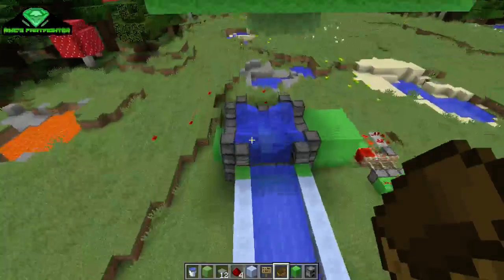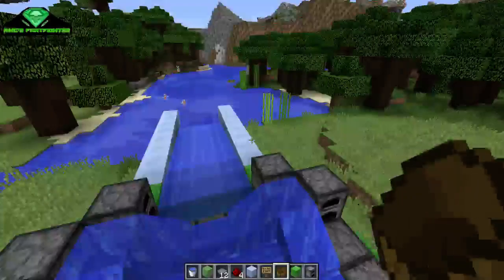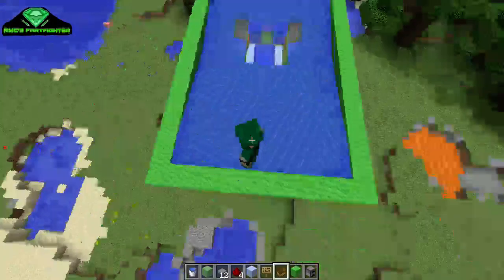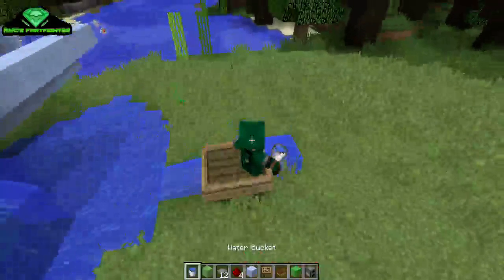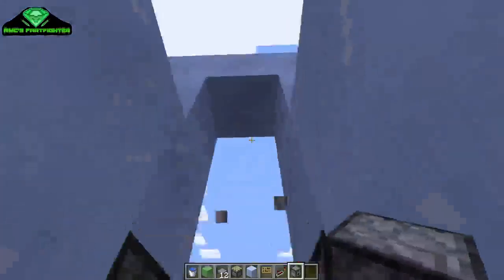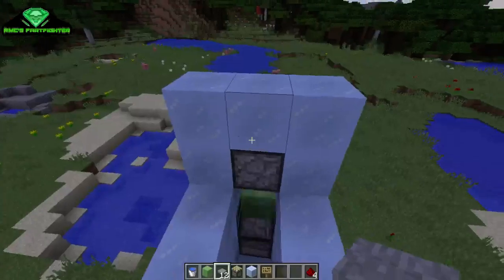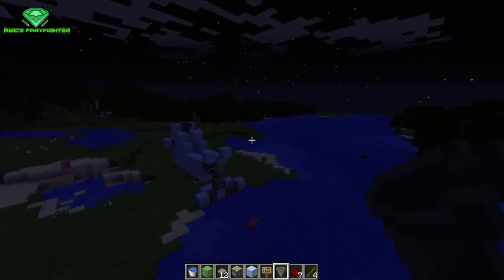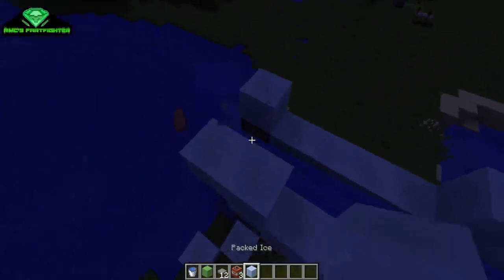Update episode: the boat launcher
In this vid, ill explain why I won't upload any vids for some weeks and I'm going to show you my first redstone invention!